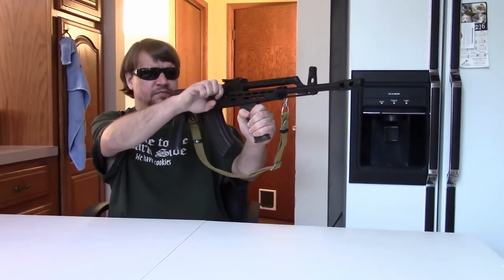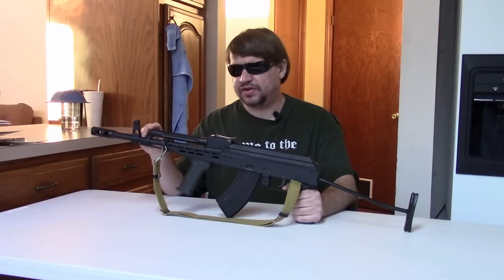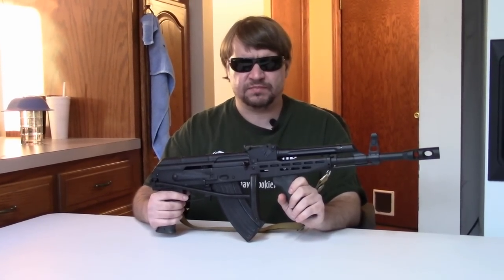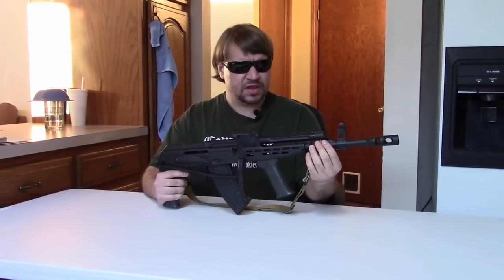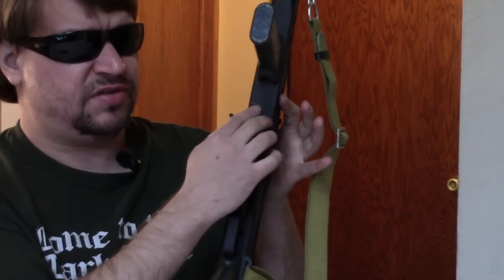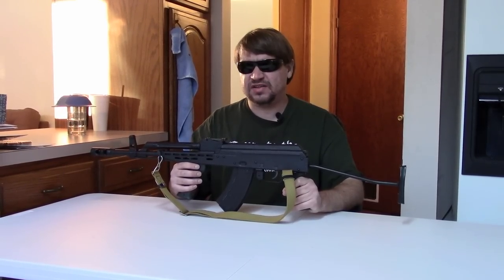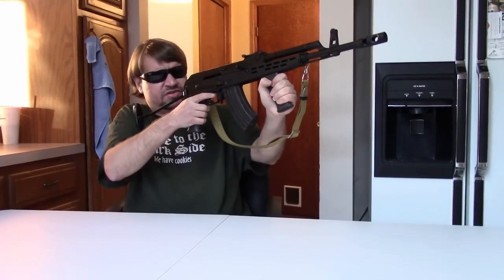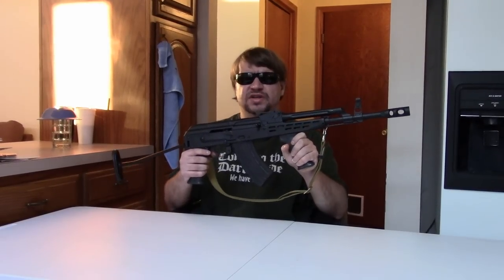TGI's Underappreciated FEG AMD65 Sporter Carbine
This weekend, we take a look at one of the neatest and most interesting AK type firearms in my collection. Here we tell the story of the TGI FEG AMD65 Sporter, take it to the range, and then discuss its features.

Just so you know, i did get that rear sling swivel installed, and it is very handy. For more on the history of Hungarian AK47s and AKMs, we have a video on that, and soon we'll publish more of a nerd-out examination of just how these TGI FEG carbines were created/manufactured.